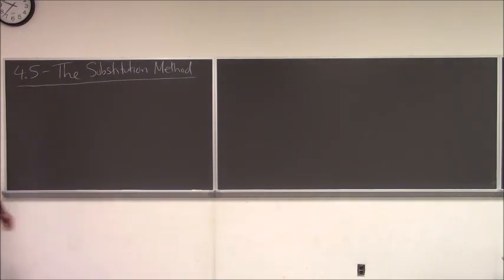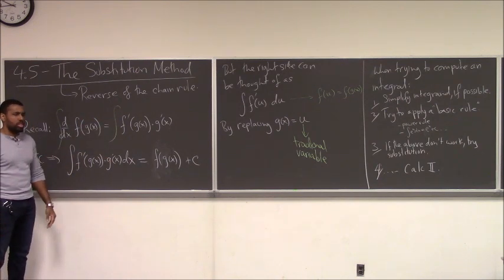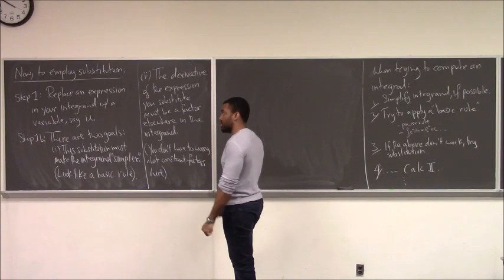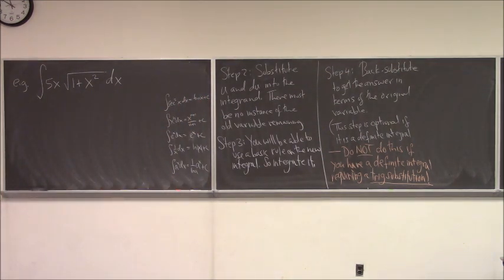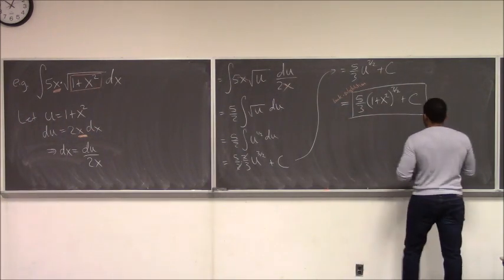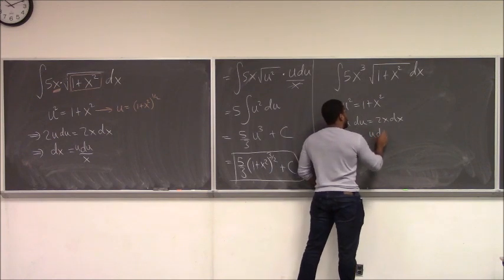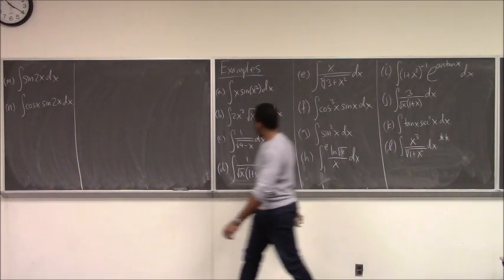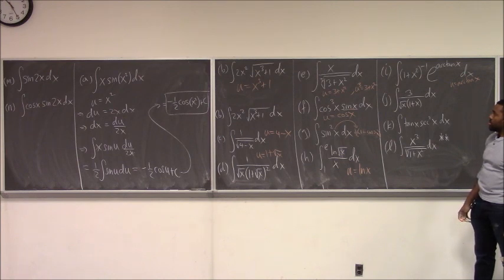Math 1206-R03 Lecture 35 - Integration by Substitution